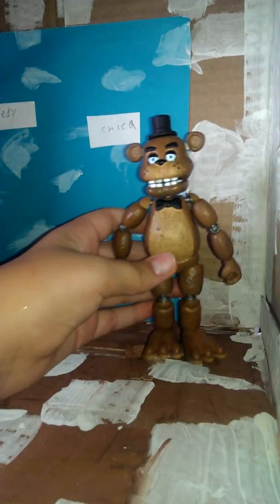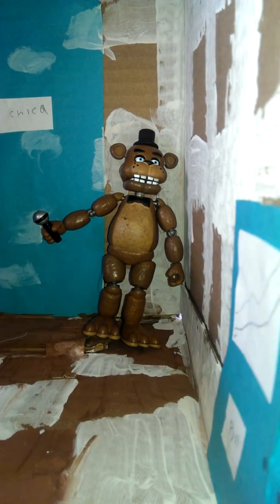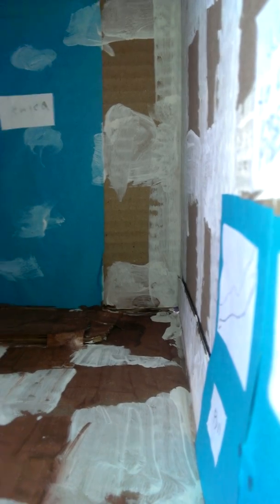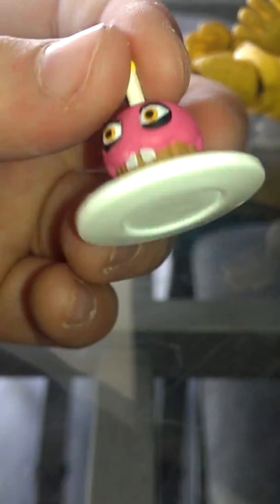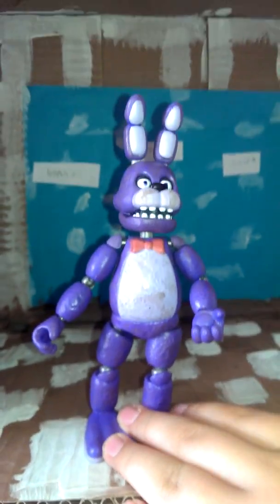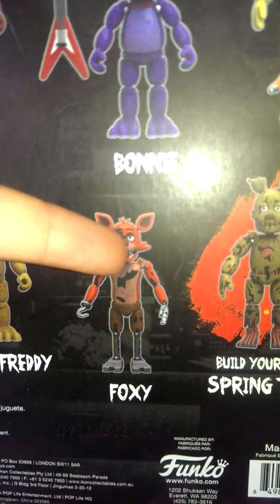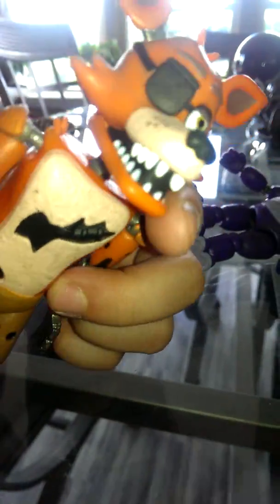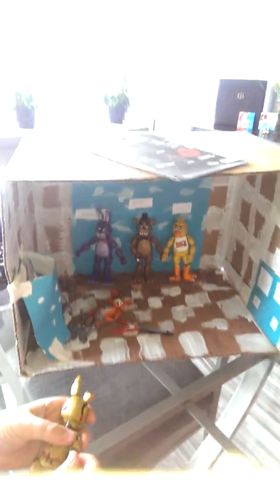Fnaf toy revew